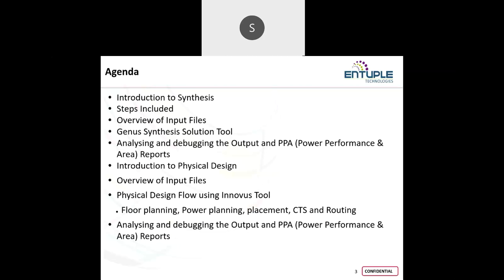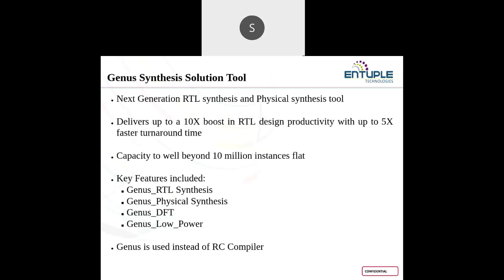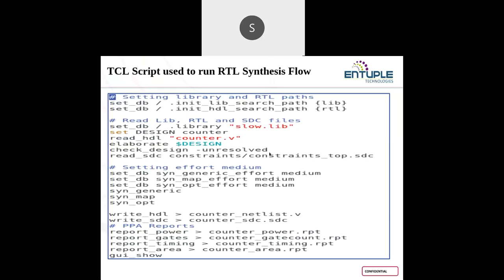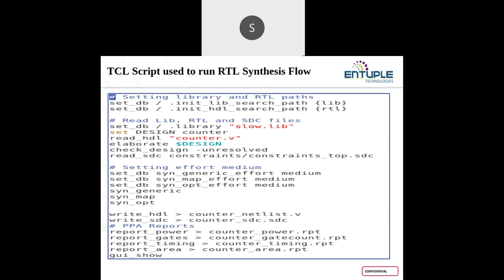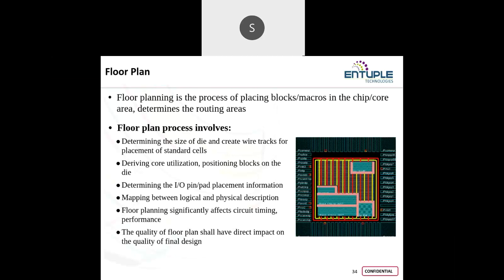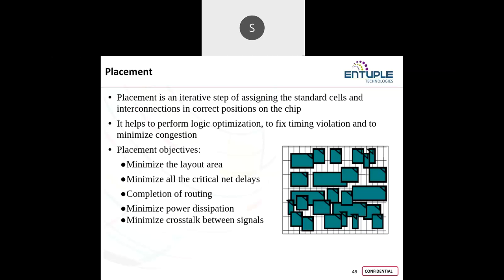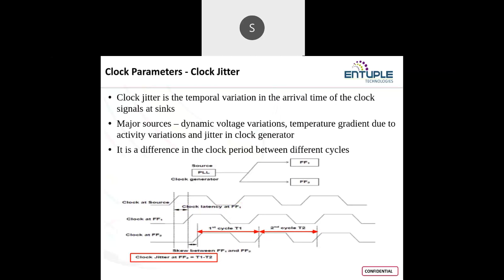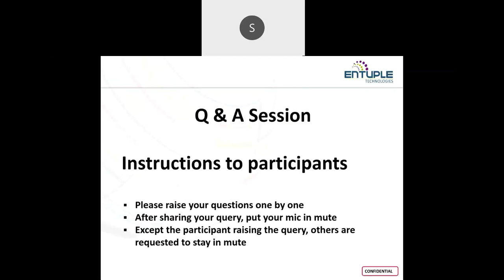Synthesis and Physical Design Implementation(Day-5:Morning Session)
Five Day FDP on "Digital VLSI Design & Verification".
Organised by: Department of ECE, Bangalore Institute of Technology
In Association with: Entuple Technologies and IEEE-BIT CAS
Date: 23rd to 27th August 2021